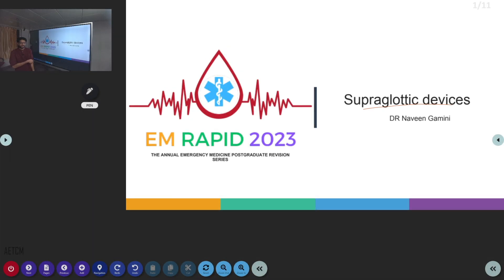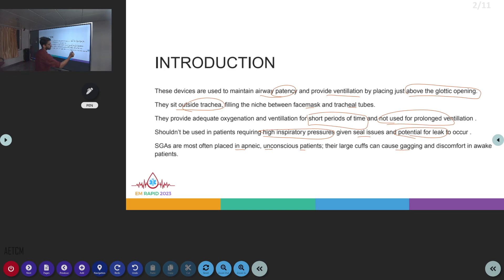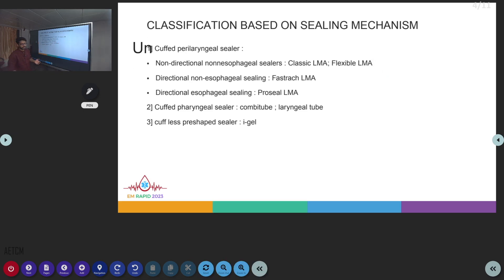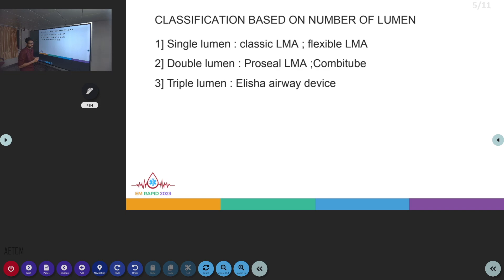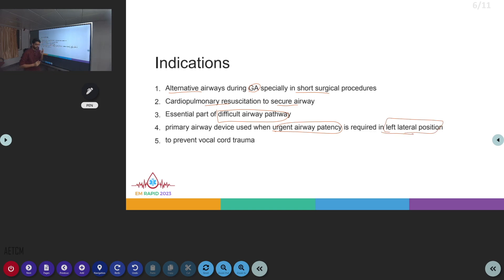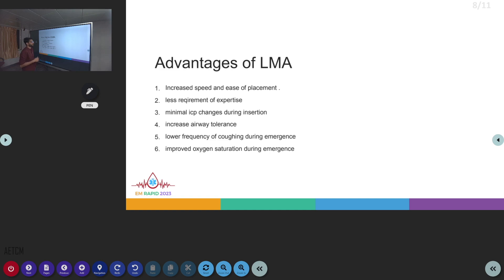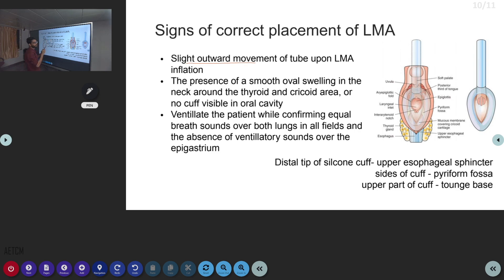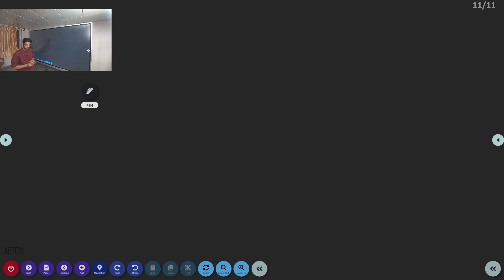EM Rapid || Supraglottic Airway Devices